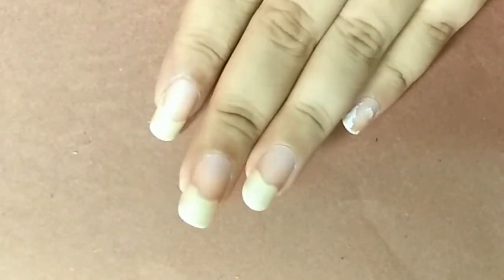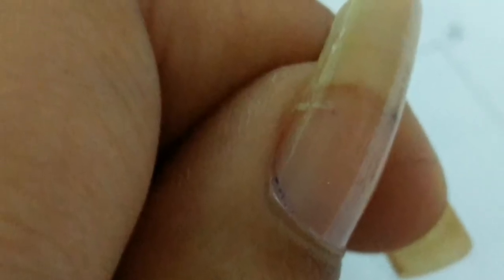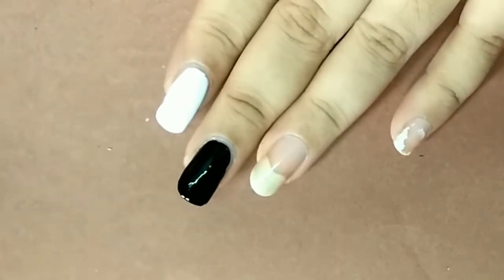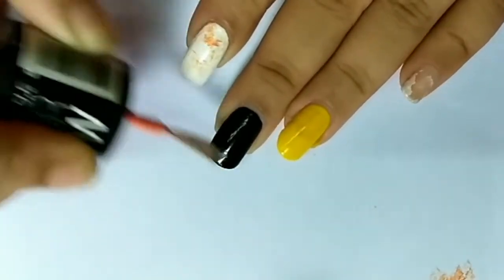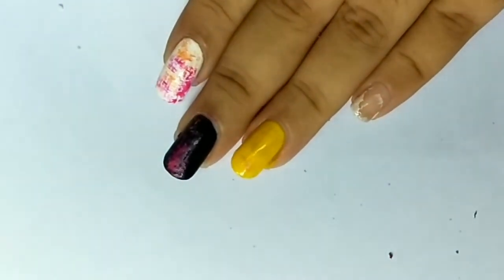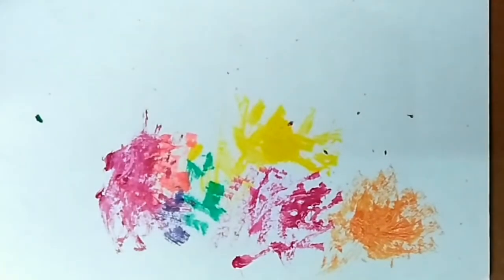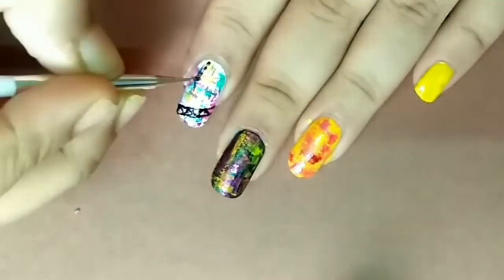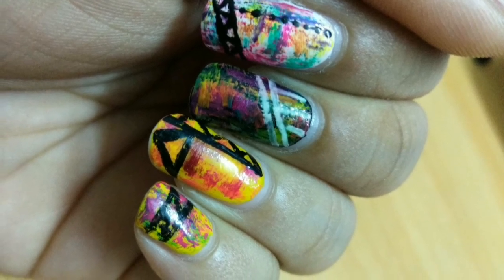*Dry brushing* Nail Art | Nail Art HACK | How to Use old, dried up nail polish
Hii guys.. I wanted to do this for ages now.. it's such an awesome hack for cheap-ass people like me ! And bonus, it looks great af!

Toodles..